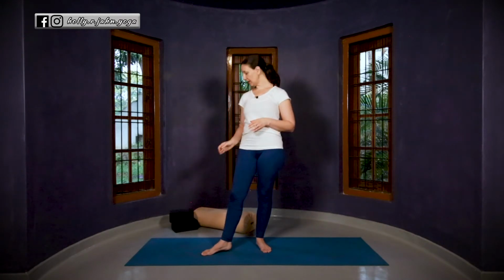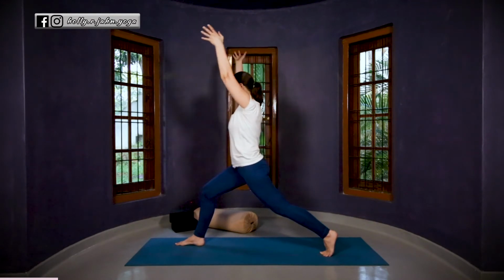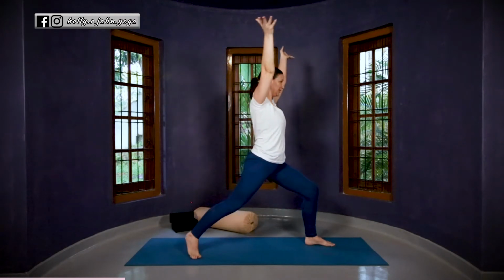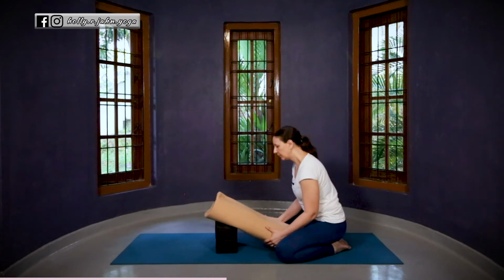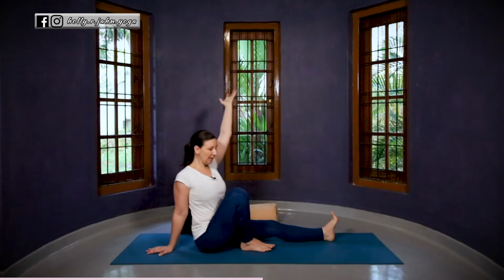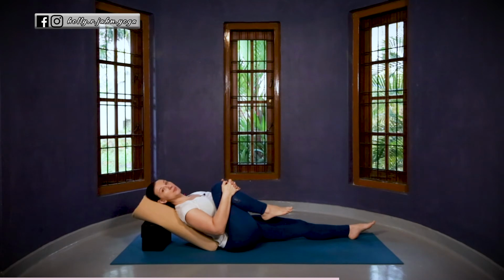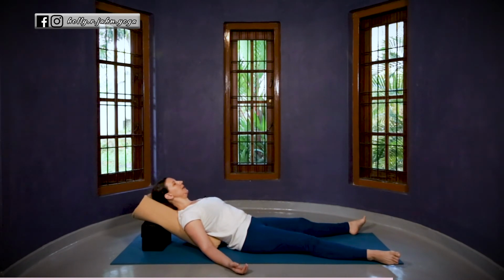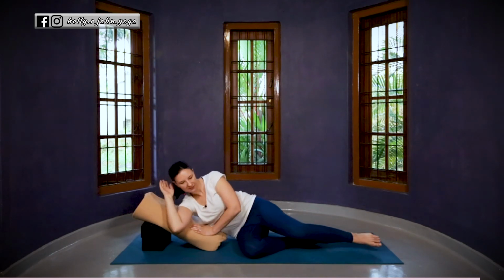De-stress Wind Down Vinyasa Flow Yoga 20min Inversion Free Options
This De-stress Wind Down Vinyasa Flow in 20 min starts off strong to get rid of any excess energy & then slows down calming the mind.  All this with Inversion Free Options & a dog sighting.

Newbies & Experienced practitioners welcome.
⚠️ Dogs Barking

Enjoy!  Be well.
Remember to breathe.

Inversion Free Friends!!
I’ve created the Head Over Heart Yoga FB group providing you with valuable trainings on the exact steps on how to transform to be confidently Inversion Free.  See you there!

🙌 A huge THANK YOU for any donations you'd like to make to support me
                        ⭐️Playlist Links:⭐️
Artists:  DJ Taz Rashid, Momentology, & Songs of Eden